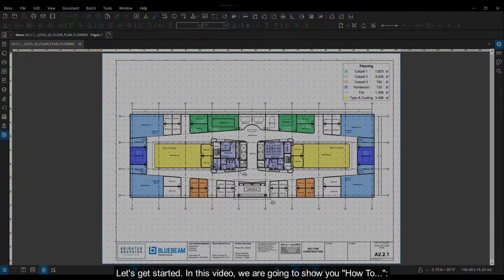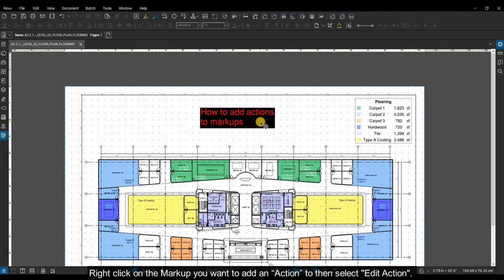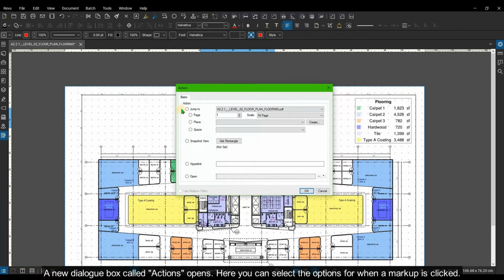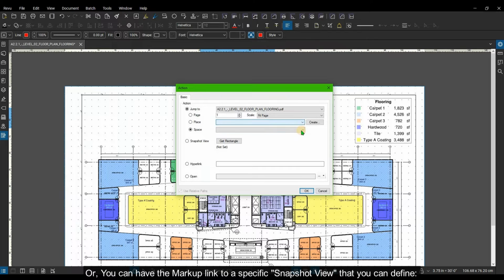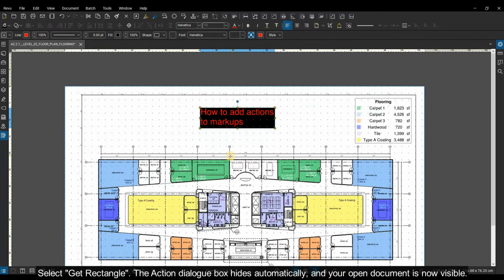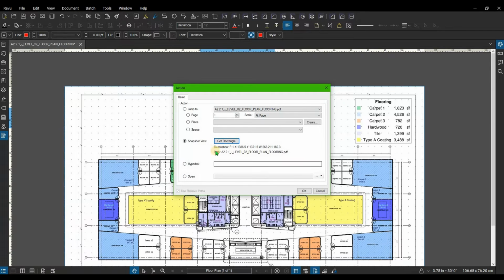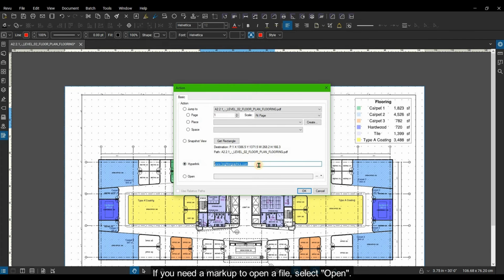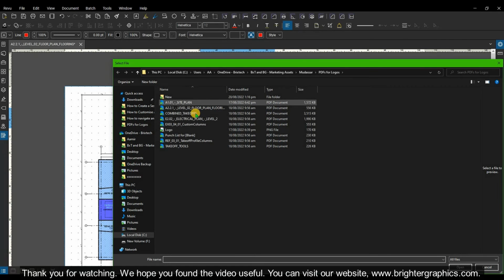How to Add Actions to Markups in Bluebeam Revu by Brighter Graphics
You can add a variety of actions to any markup such as making a markup jump to another page within a document, Link to another document, open a website, or other operations.

In this video, we are going to show you How to...“Add Actions to Markups in Bluebeam Revu", which will save you time and allow you to work effectively, maximising the potential of Bluebeam Revu.